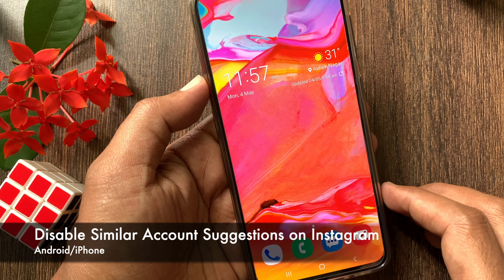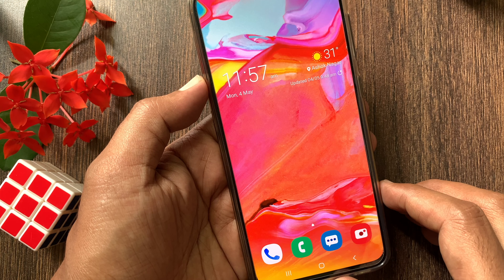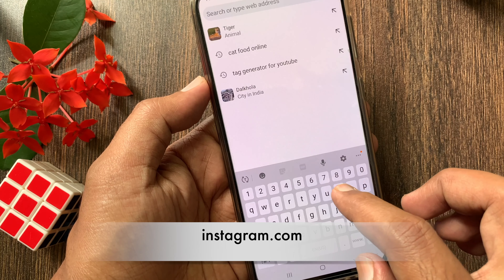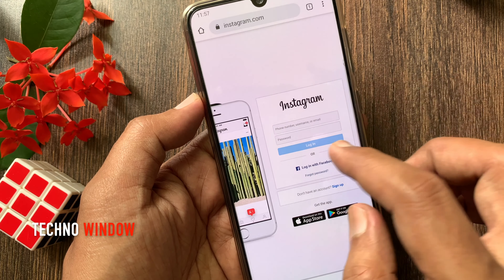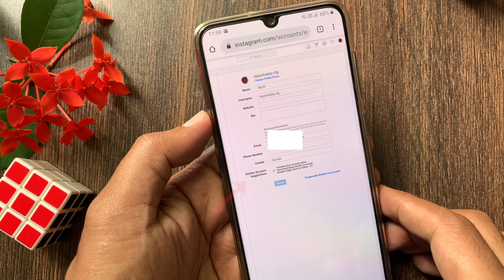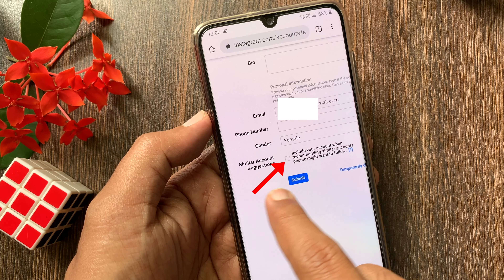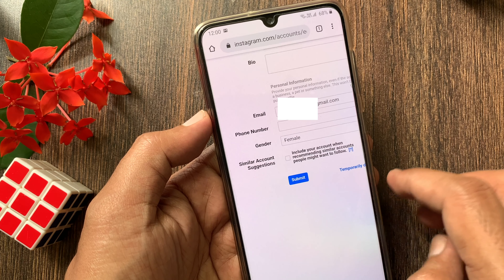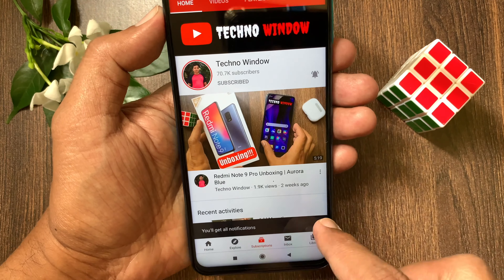How to Disable Similar Account Suggestions on Instagram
How To Disable Similar Account Suggestions On Instagram Profile. Instagram suggested users drop-down arrow when you visit someone’s Instagram profile. Today I like to show you, how to turn off Instagram similar account suggestions on your profile and at the same time stop your account from being suggested on others profile.

Techno Window